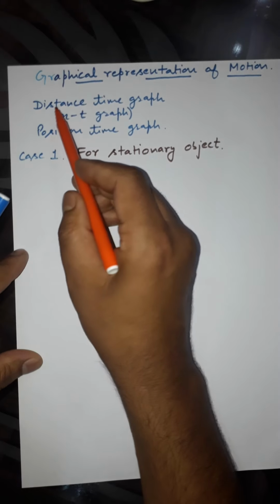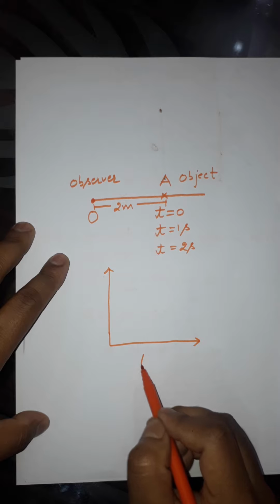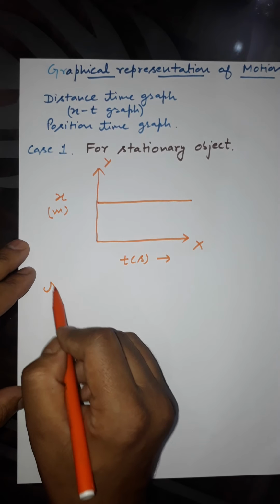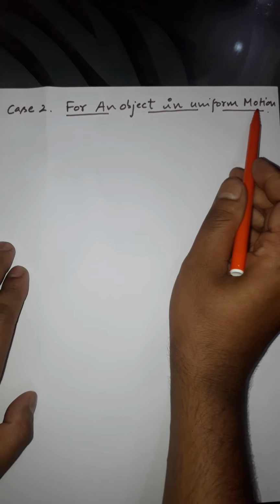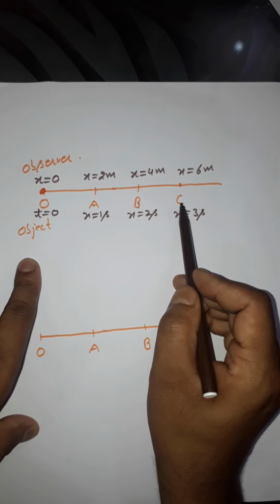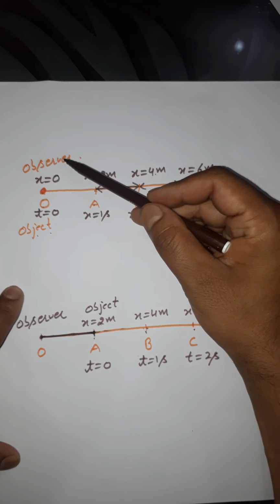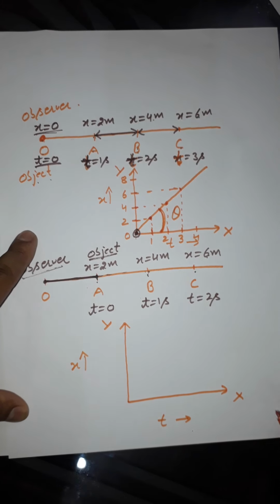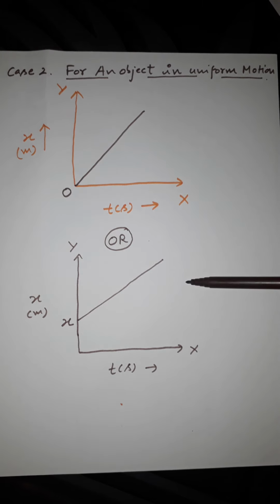Class 9th lecture 7